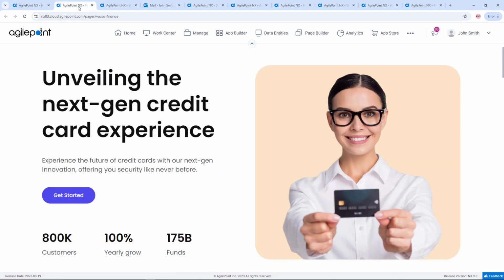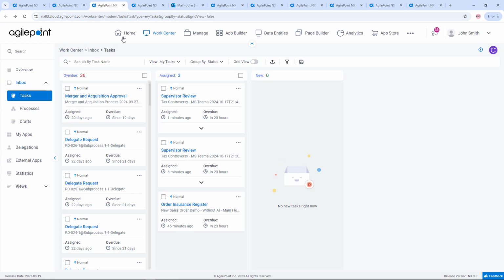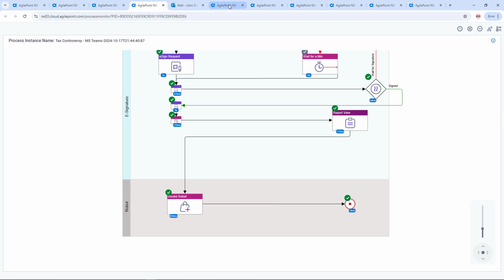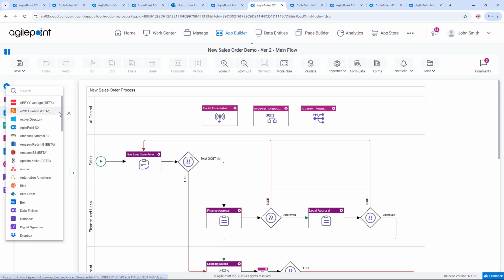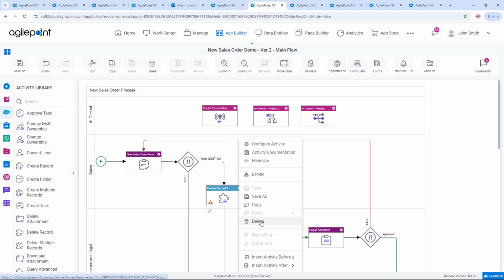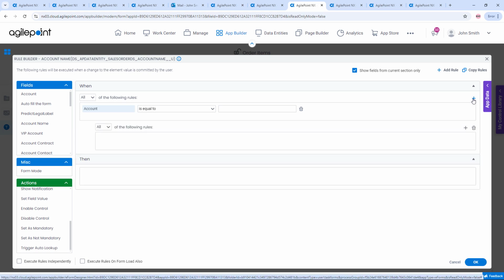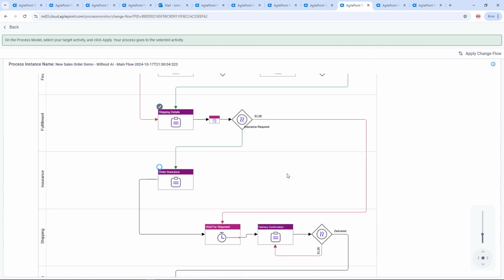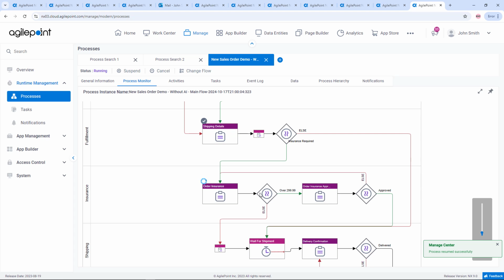Platform Demo - Exception Handling - Process Migration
This video covers a brief platform demo highlighting the multiple layers of abstraction that support business-led cross-functional automation.  It also highlights one of the core reasons why customers select AgilePoint today - building resilient systems with robust system integrity, and sets the foundation for use of AI.

In this video, you will see:

* Condensed Finance use case with multiple integrations
*1100+ abstracted building blocks to compose complex applications simply
*AgilePoint's advanced exception handling and in-flight migration sets the foundation for use of AI in the platform